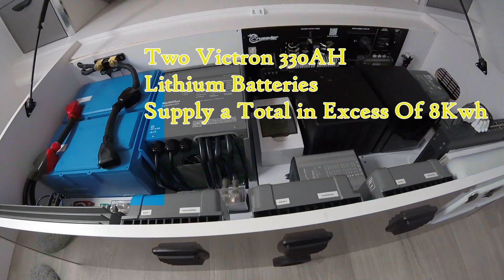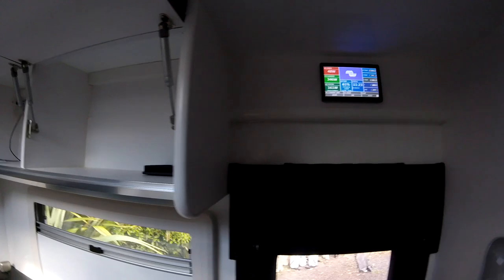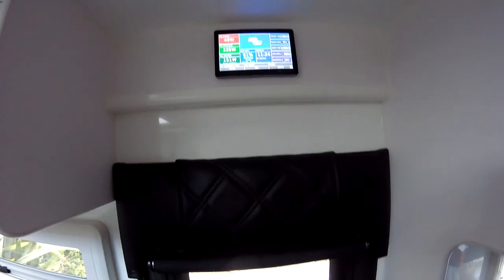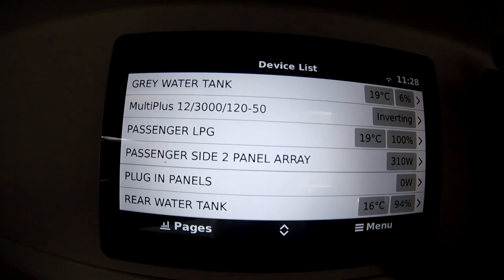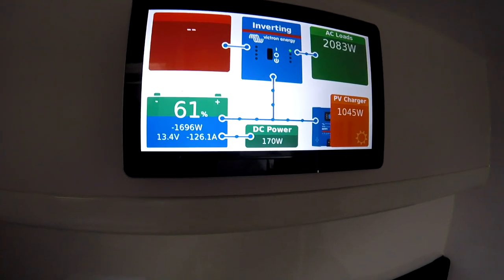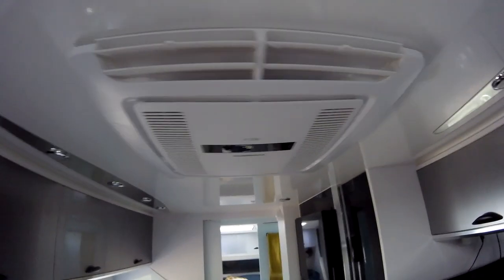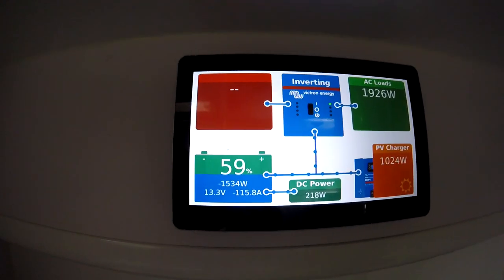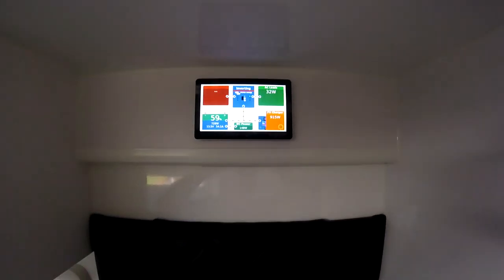Crusader Caravan Huge 1505W Solar and 3000W Inverter Installation. Massive Off Grid System.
Crusader Caravan
Caravan Electrical
Solar install
Off grid caravan